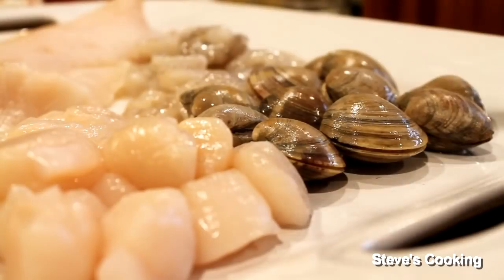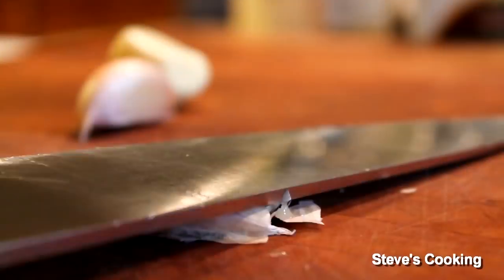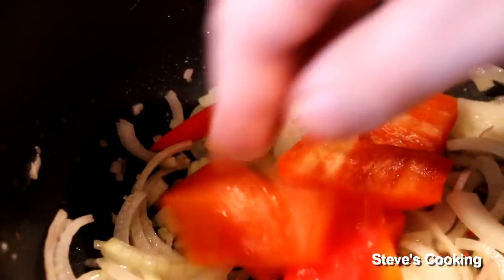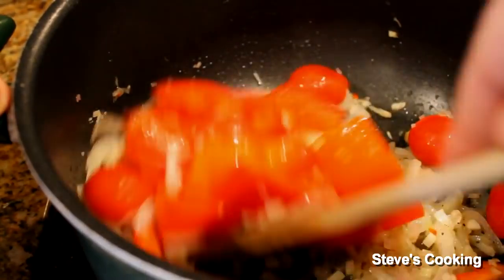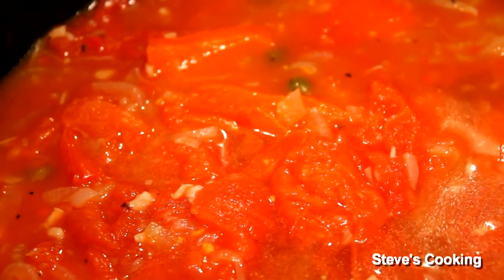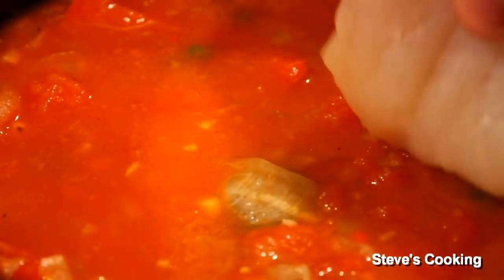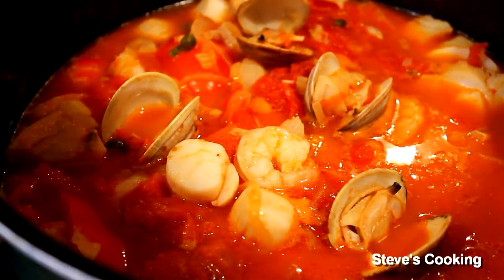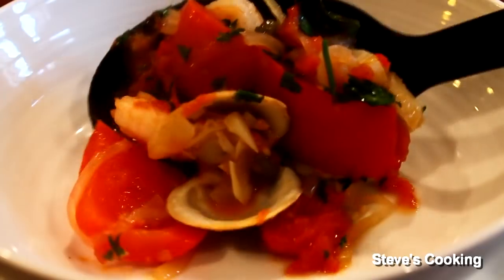Fish soup recipe (Zuppa di Pesce)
Steve cooks a beautiful fresh Mediterranean fish soup.
Music Composed & Performed by Steven Dolby
for all the ingredients